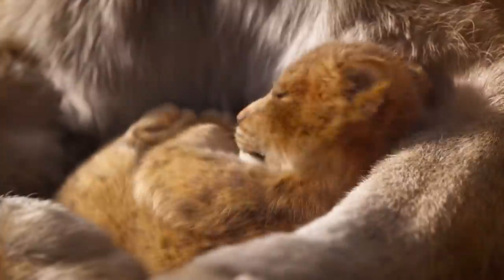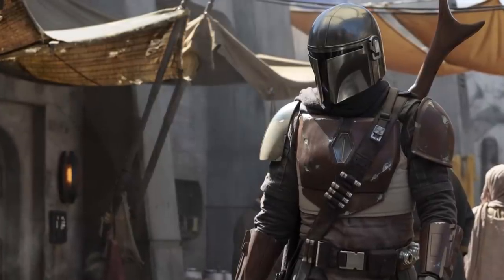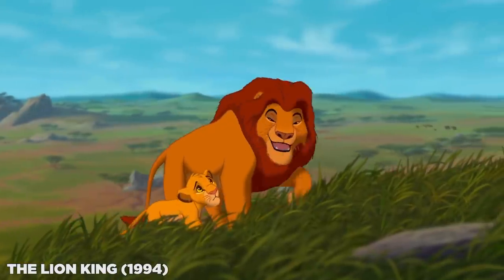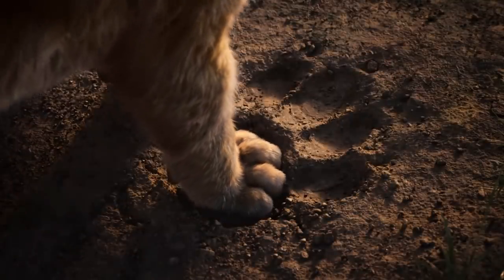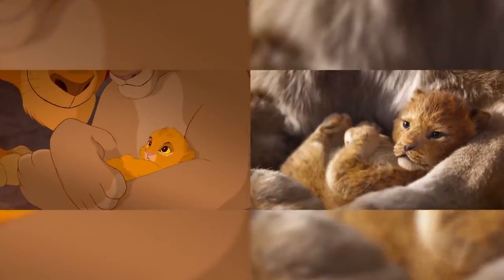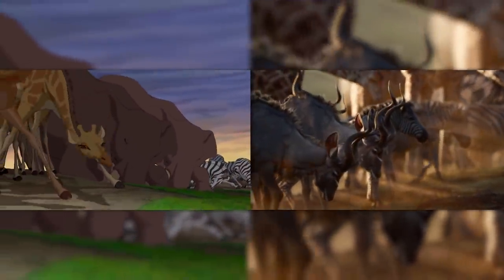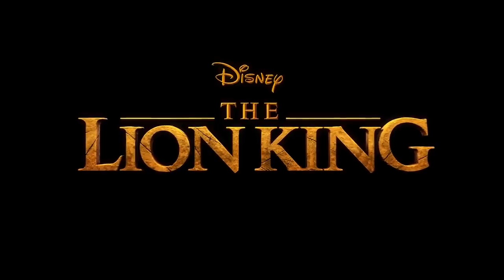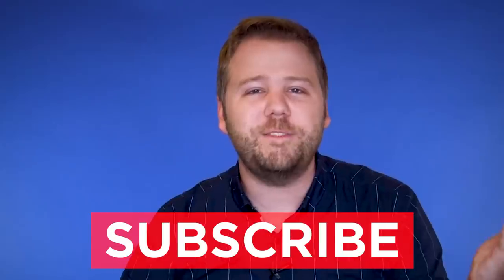LION KING Trailer Breakdown! Easter Eggs & Details You Missed!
Lion King 2019 Trailer! What details did you miss in this footage for the Disney Lion King live-action movie coming out next year, with Donald Glover voicing Simba and James Earl Jones returning as Mufasa? What changes will director Jon Favreau make from the original Lion King (1994)? Erik Voss breaks down this Lion King trailer frame by frame, comparing these shots to the original animated Circle of Life and pointing out subtle details you might have overlooked. What is the significance of Rafiki's marking on Simba's head, and why was it changed from the juice of a fruit to the powder of a root? How does the new voice cast compare to the actors of the original film?

Kelly Hopper
Kenny Smith
Matthew Salvas
Pony Stark
Wilhelmina Ebbeson
Rose Bellandi
Chelsea Kerr
Edward Laau
TJ Smith
Lori Denning
Alan Fleming
Mike Kotselec
CaroleBDCDiva
John Semander
Jason McCauley
Guy Guy
Anastasia Paulson

Post Production Supervisor: Devin Cleary

Editors: Joshua Hurd, Devin Cleary, Aaron Carrión